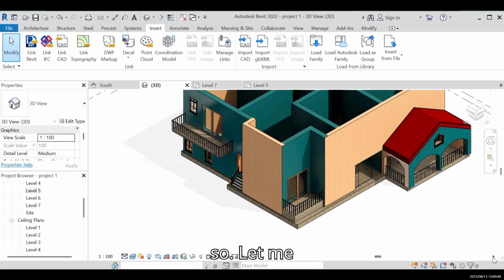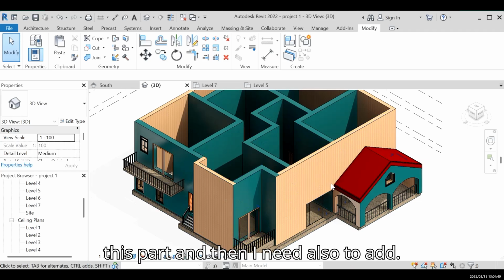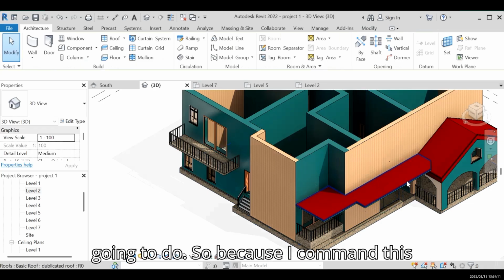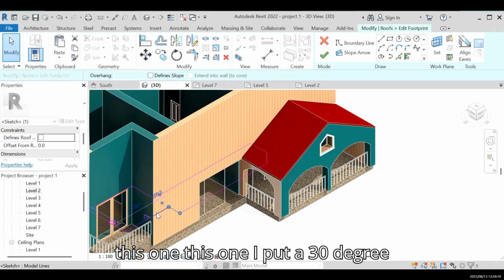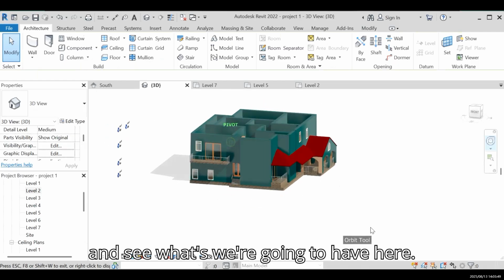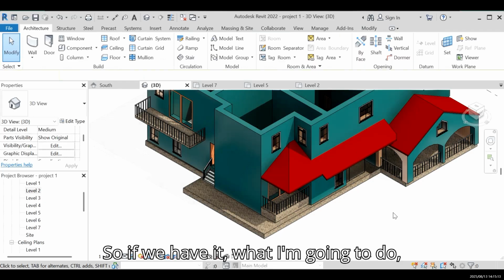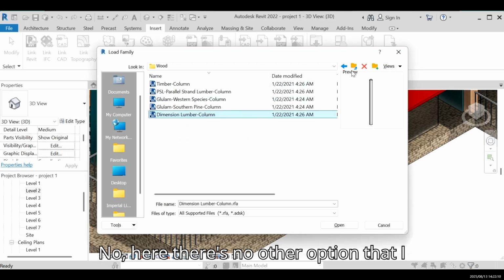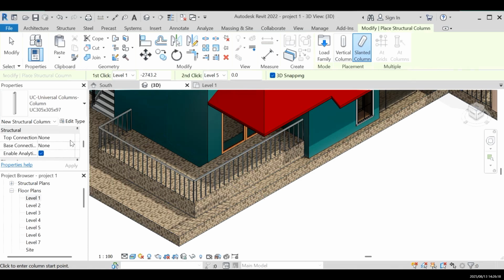Modern House Plan Design In Revit.